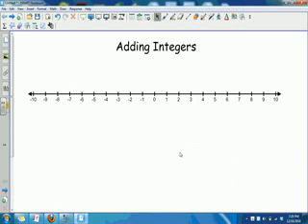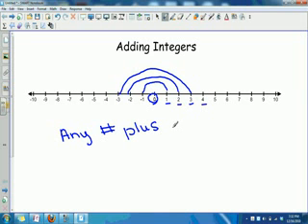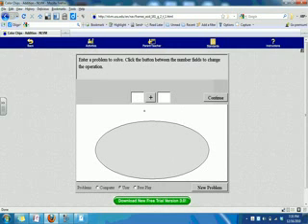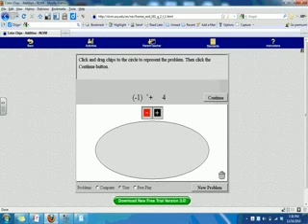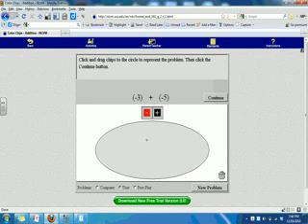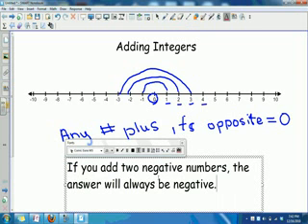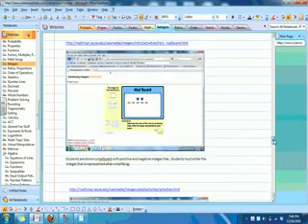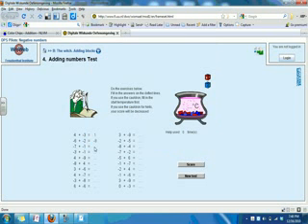Adding Integers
TeacherTube User: Selamb